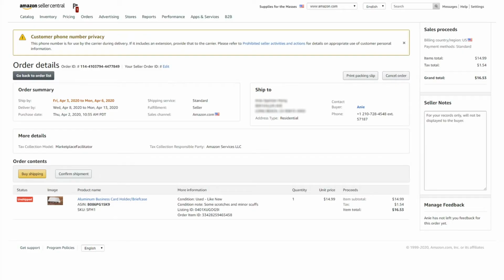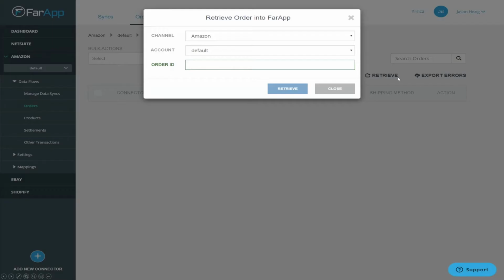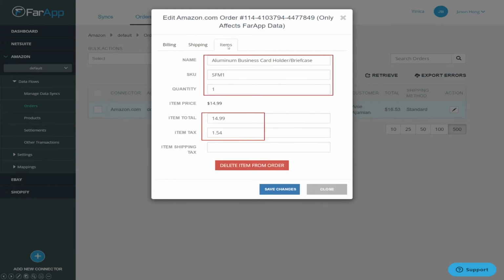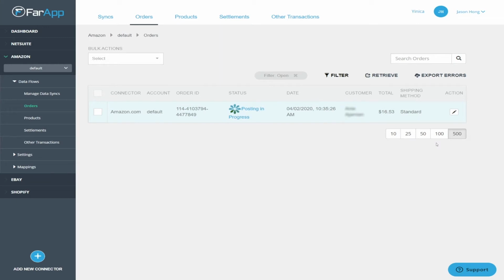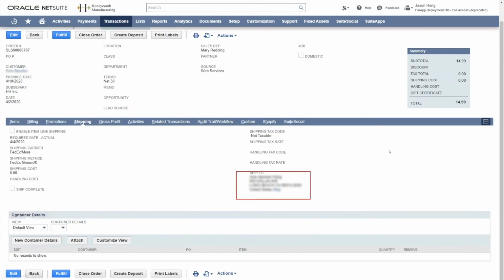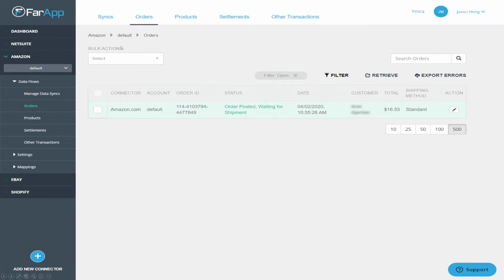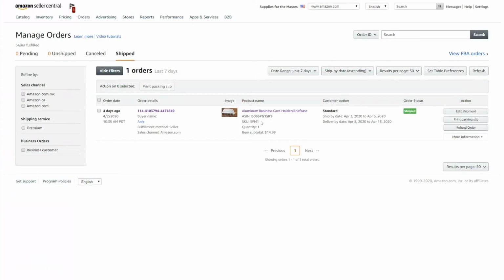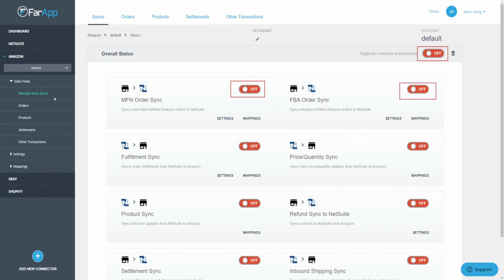NetSuite Amazon Connector Overview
The NetSuite Connector for Amazon provides real-time integration between Amazon and NetSuite.